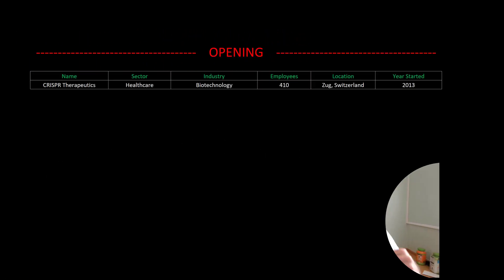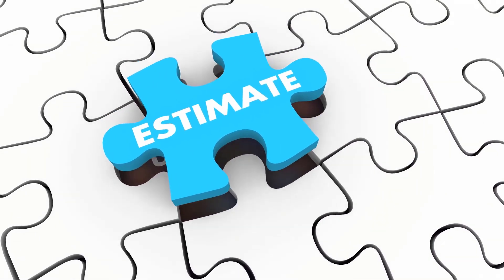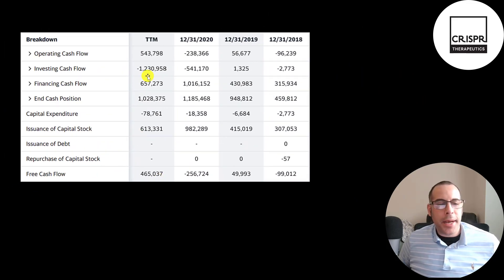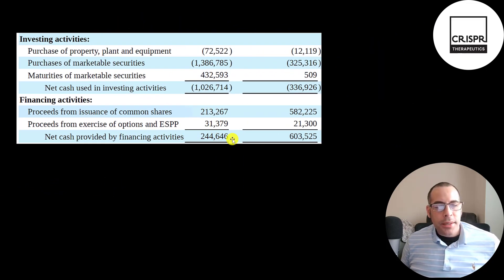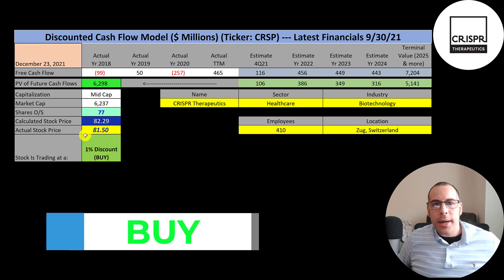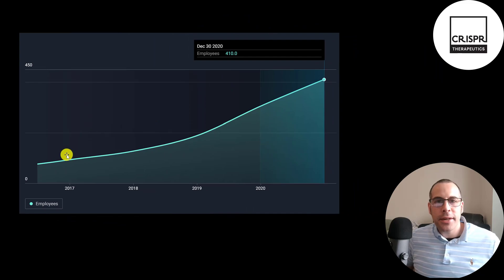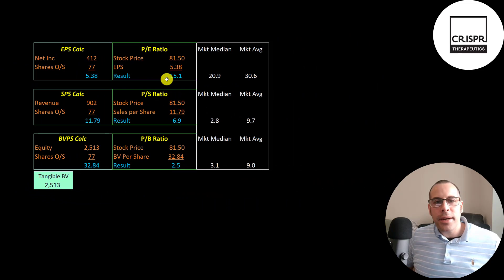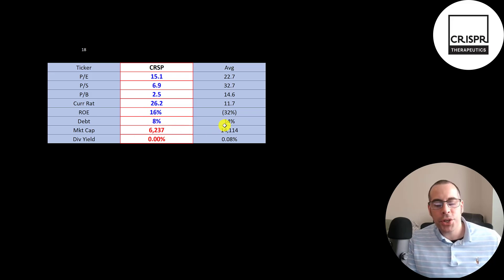CRISPR Therapeutics Is Priced Just Right --- $CRSP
CRISPR Therapeutics Is Priced Just Right --- $CRSP Let me show you how to sift through CRISPR Therapeutics’s income statement and statement of cash flows to understand their financials really well. We can run my discounted cash flow model together to see if the stock is a buy or a sell. We are also analyzing the financial ratios to see how they compare to their competitors. We will look at the debt of the company and equity. We will also calculate the WACC (weighted average cost of capital) so we can discount the future cash flows. Let's also look to see if the company is paying a dividend.

0:00 Opening
0:24 High Level Company Detail
2:03 Financial Review
7:25 Capital Structure
7:45 Valuation Results
8:46 More info
11:02 Financial Ratios
13:38 Competitor Analysis
14:15 Closing

- CRISPR Therapeutics is a biotechnology company.  One of the co-founders Emmanuelle Charpentier shared the Nobel Prize in Chemistry in 2020. She provided the 1st scientific documentation on the development & use of CRISPR gene editing. This allows DNA to be specifically modified & exchanged, which can prevent diseases. The company's plan is to apply this new technology commercially and advance research. The company has several drugs in development. These include the drug CTX001 for the treatment of the rare blood disorders Beta thalassemia and sickle cell disease, which is being developed jointly with Vertex Pharmaceuticals. Early clinical trial results support
the safety and efficacy of this treatment.

- Starting in 2016, CRISPR & Bayer operate a joint venture called Casebia Therapeutics. Cathie Wood's is a big fan & investor of this company.

- The company is headquartered in Zug, Switzerland and was founded in 2013.  It conducts R&D in Cambridge, Massachusetts

- It trades on the Nasdaq, Deutsche Borse, Mexican Bolsa & LSE